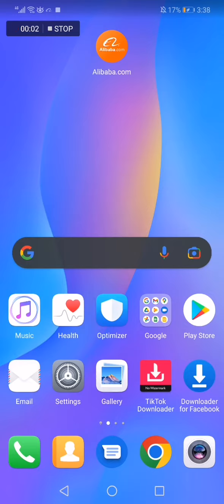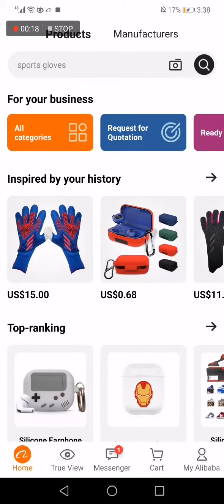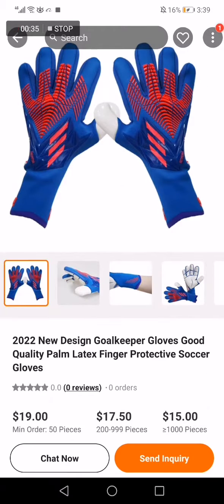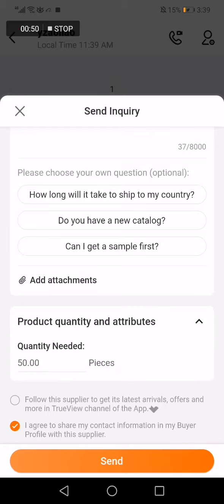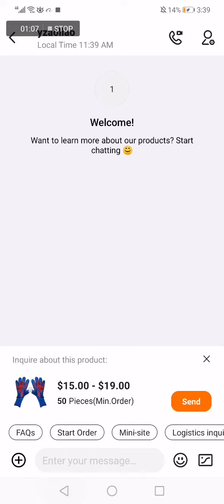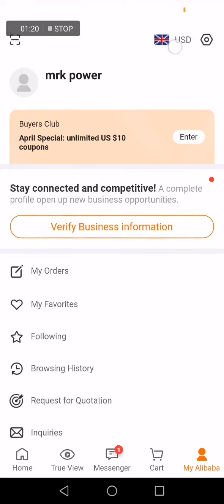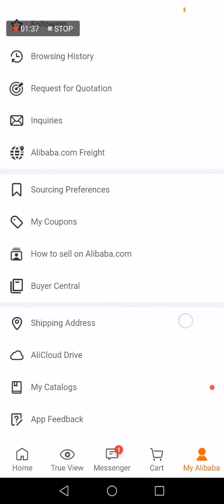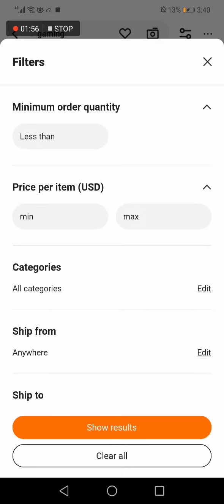How To Use Alibaba App - Alibaba.com Full Short Guide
How To Use Alibaba App

My idols on YouTube:
Mike Vestil
Ali Abdaal
biaheza
Kevin David
Incognito Money
Sara Finance
Everyday Money
Channel Makers
Vidiq
SuperHumans Life